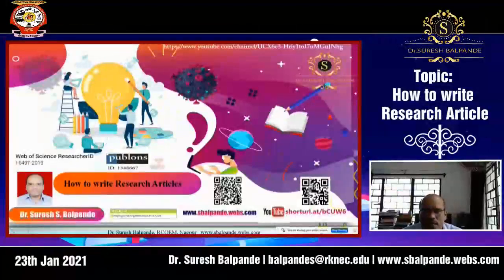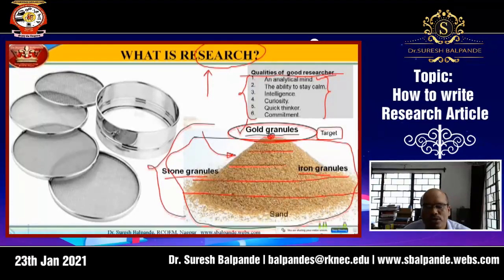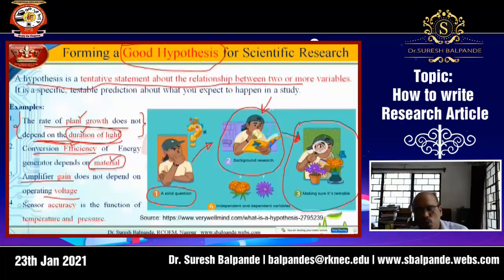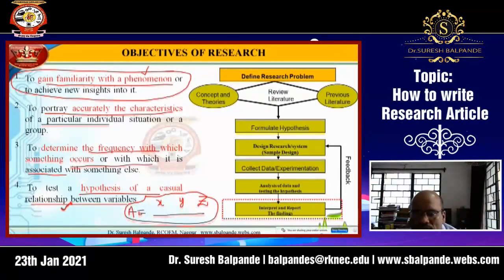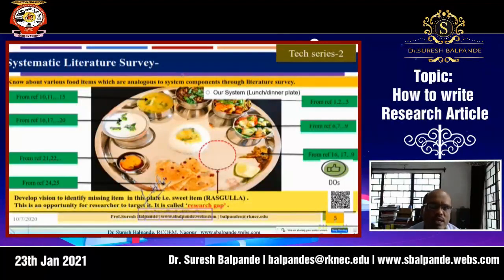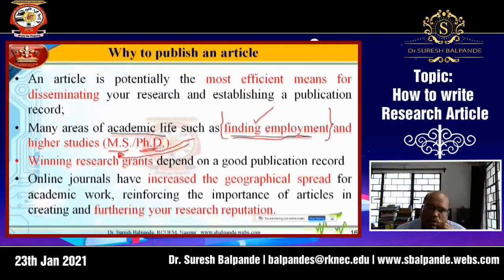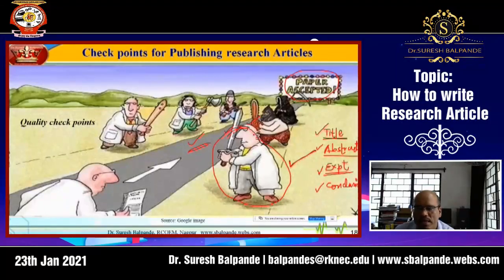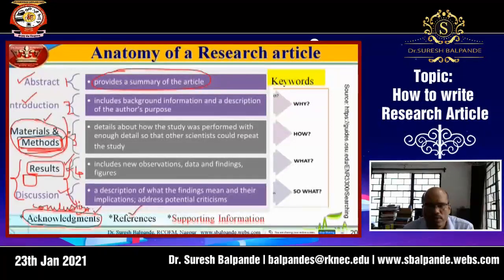Writing research articles -Part 1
A research articles provide a method for researcher to communicate the results of their research. This video is about the proper selection of hypothesis, proper literature survey, anatomy of articles to be used, sample example, uniqueness of time, selection of journal, review process, journal indexing etc. This doesn't necessarily reflect the order in which you did or thought about the work. Thanks.
Various sections are

TITLE
AUTHORS
ABSTRACT
INTRODUCTION
TABLES AND GRAPHS (can be included within manuscript)
ACKNOWLEDGMENTS
REFERENCES (Articles CITED)